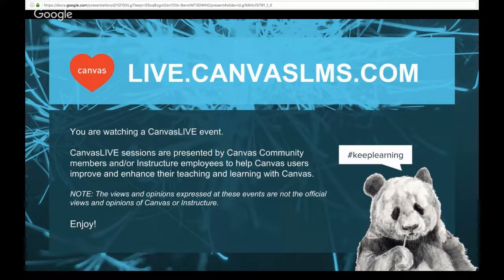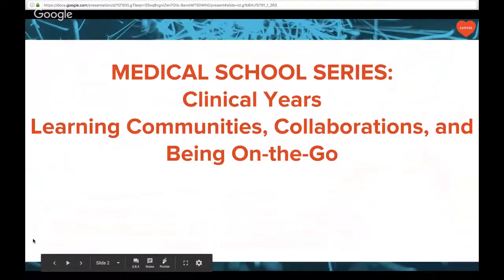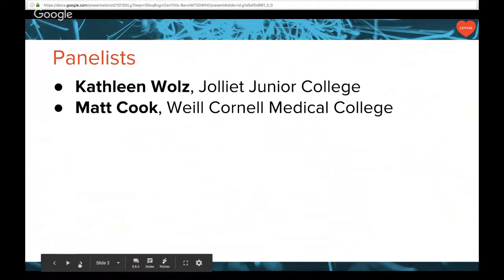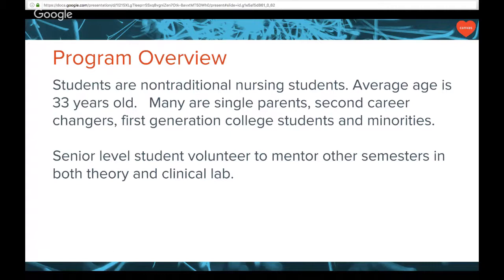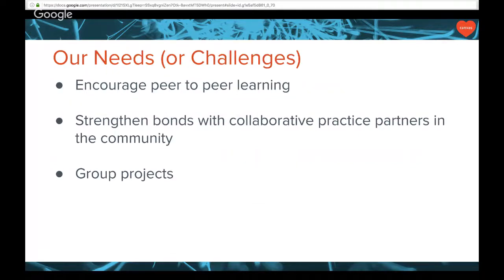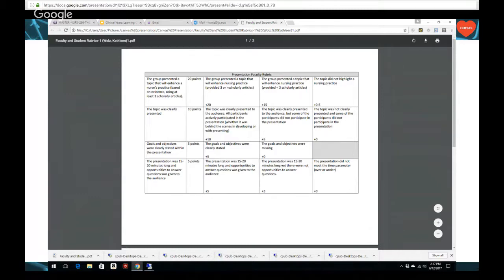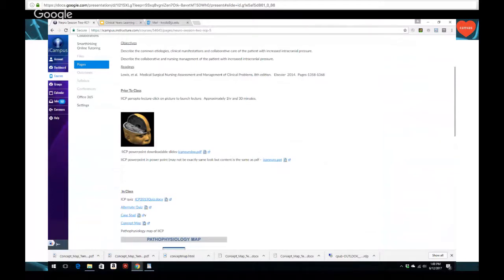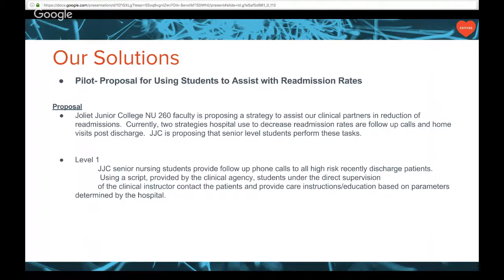MED SERIES: Clinical Years - Learning Communities, Collaborations and Being On-the-Go